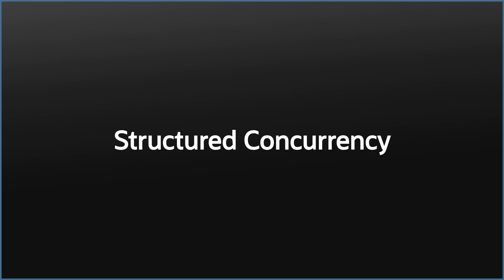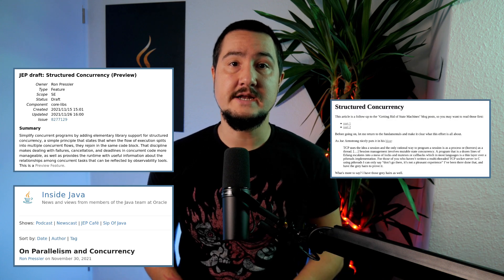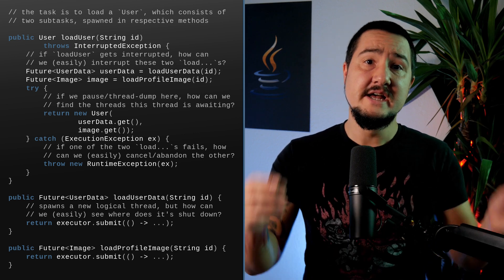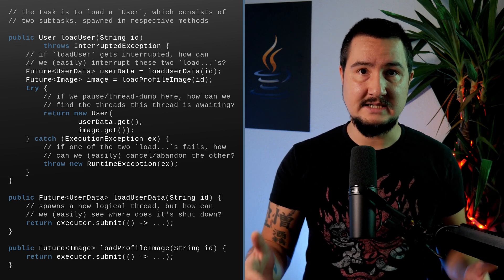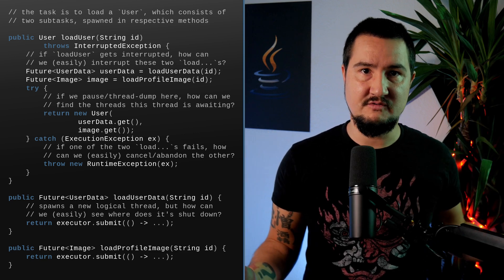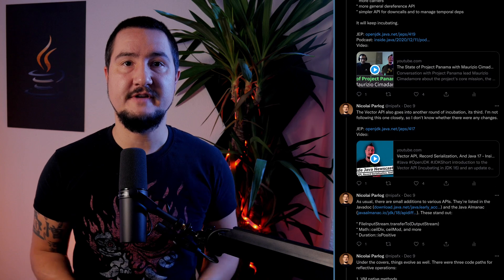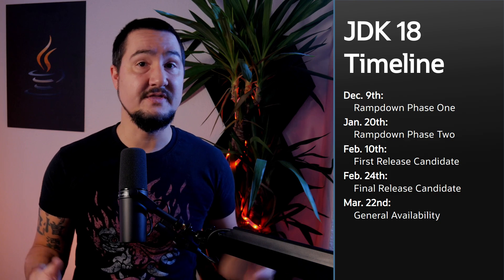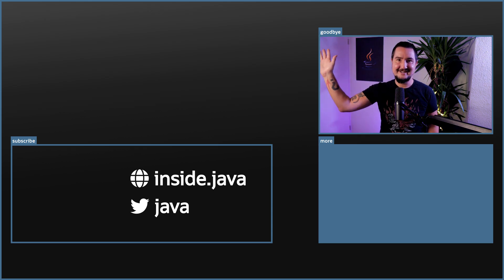Project Loom Brings Structured Concurrency - Inside Java Newscast #17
Project Loom aims to bring structured concurrency to Java, a concept that compares to "regular" concurrency like structured programming compares to GOTO-programming - let's dip our toes into this new concept. Also: JDK 18 feature freeze, JDK migration guide, and nifty things to do with the new simple web server.

0:00 ➠ Setting up the background plant
0:23 ➠ Intro

0:46 ➠ Structured Concurrency
1:49 ➠ Structured Concurrency - Concurrency vs Parallelism
3:03 ➠ Structured Concurrency - Lack of Structure
4:08 ➠ Structured Concurrency - Adding Structure

6:00 ➠ Java 18 Ramp-Down Phase 1

6:44 ➠ JDK Migration Guide

6:58 ➠ Simple Web Server Shenanigans

7:20 ➠ Outro

Categories